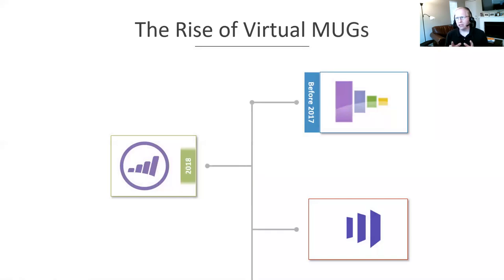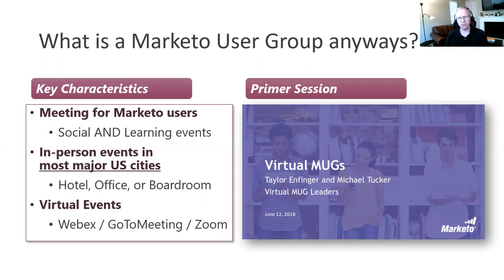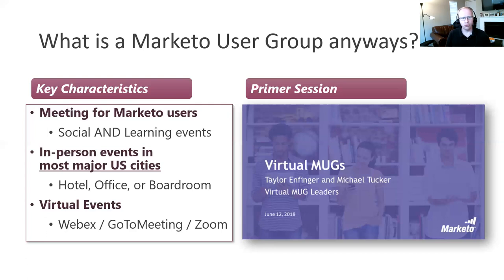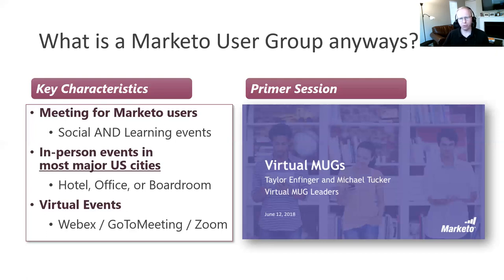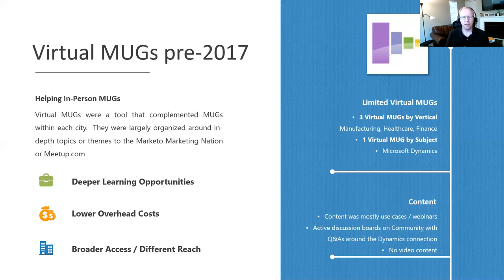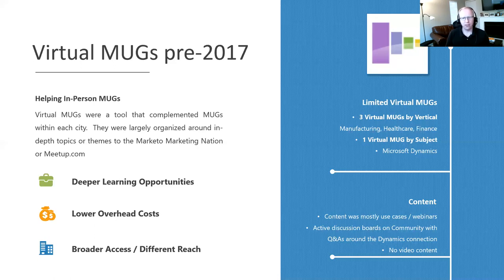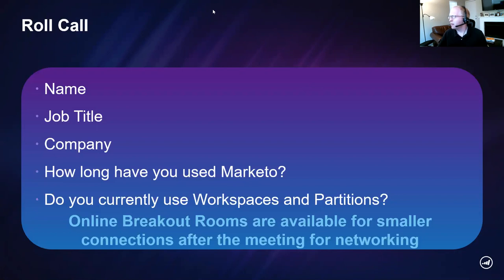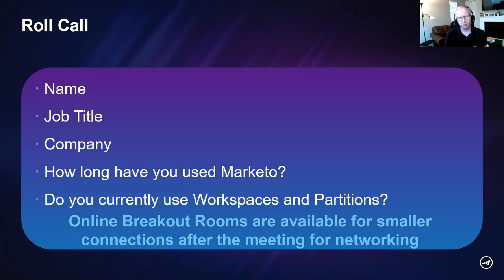Lessons learned from rebooting Virtual MUGs in 2018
In 2018 there was only one active Virtual Marketo User Group. Today there are 18 of them around the world. Michael Tucker shares tips to start your own  Virtual User Group from lessons rebooting the Manufacturing VMUG in 2018.

Chapters
00:00 Intro
02:12 Rise of Virtual MUGs
02:54 What is a MUG
05:40 Virtual MUGs pre-2017
08:15 Marketo Learning Landscape
09:34 2018 Virtual MUG Reboot
14:43 Group Values
16:08 Build rapport Through Roll Call
17:30 Virtual & In-Person Events Co-Existing
20:46 Panel Discussions & Multiple Speaker Tips
28:11 VMUGs Today & Presentation Tips
44:06 Q&A and Wrap-up